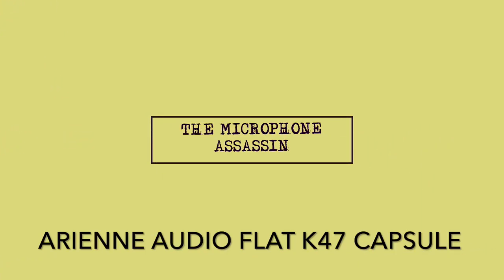Arienne Audio "Flat K47" Mic Capsule Is AMAZING!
Mic DIY talk continues as we take a look at the very impressive brand new "Flat K47" capsule from newcomer Arienne Audio.

Come chat about it.